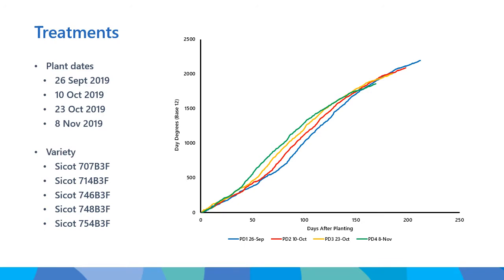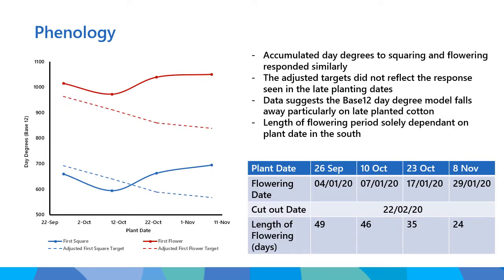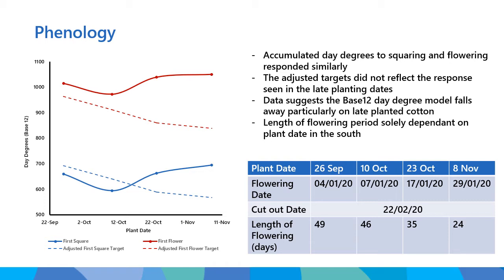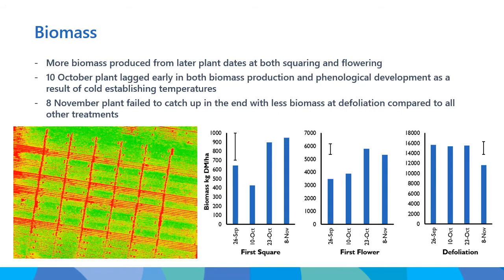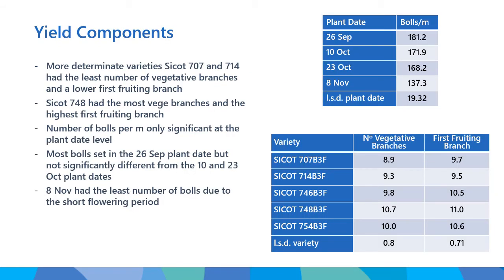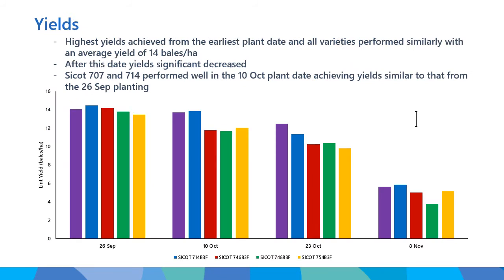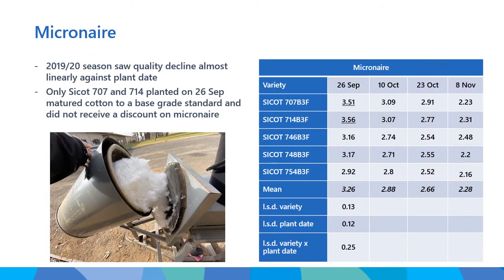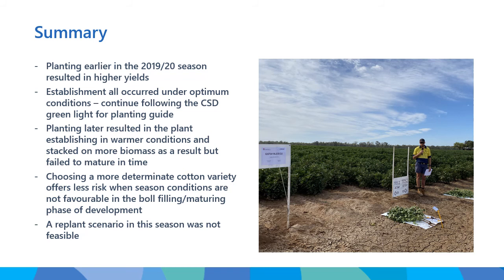Cotton research update August 2020: Planting date x variety interactions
Presentation by Hayden Petty (NSW DPI)